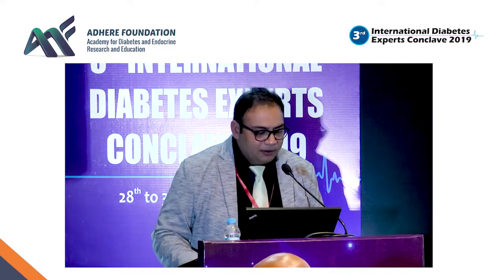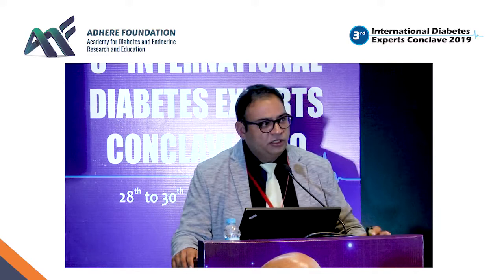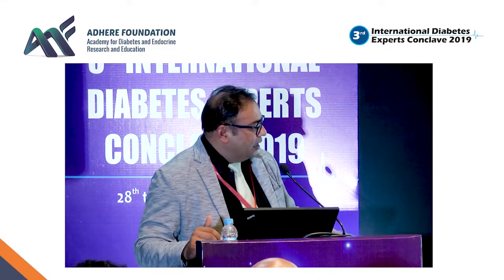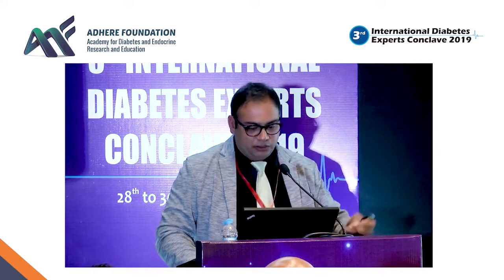Dr. Amit Naghate - Offloading the Goal to Diabetec foot Management | IDEC 2019